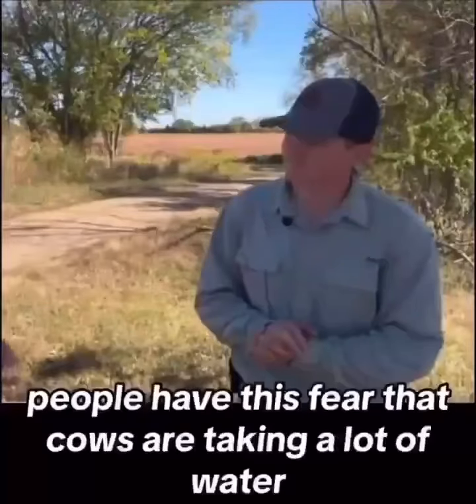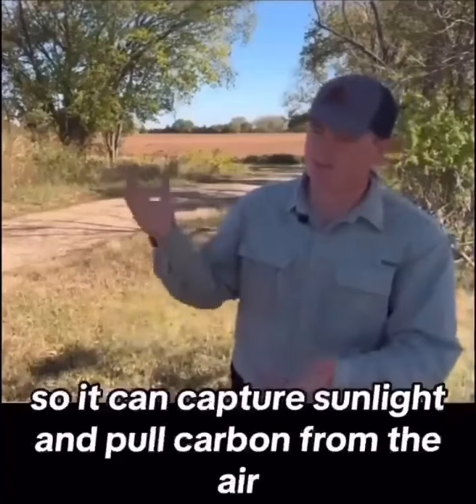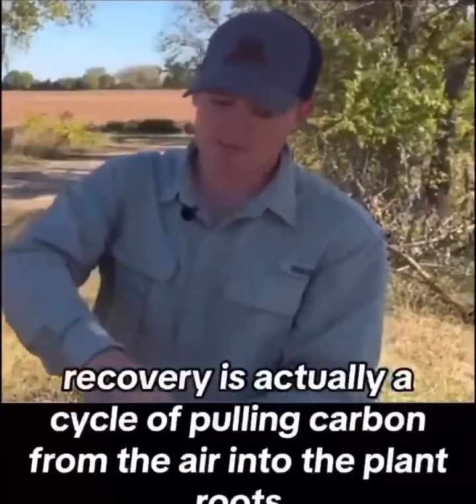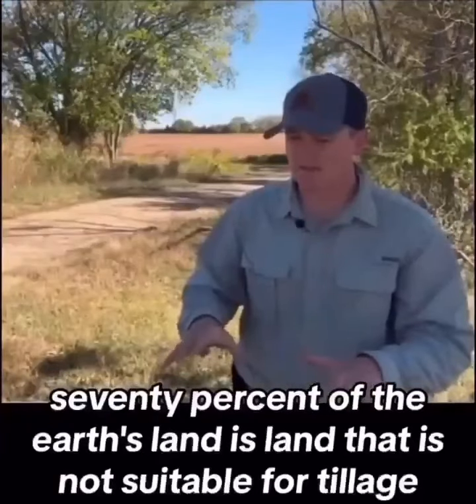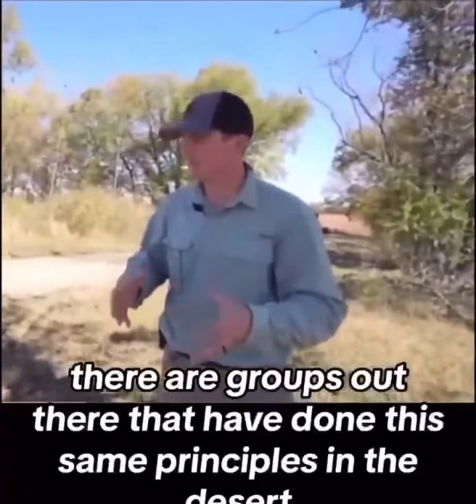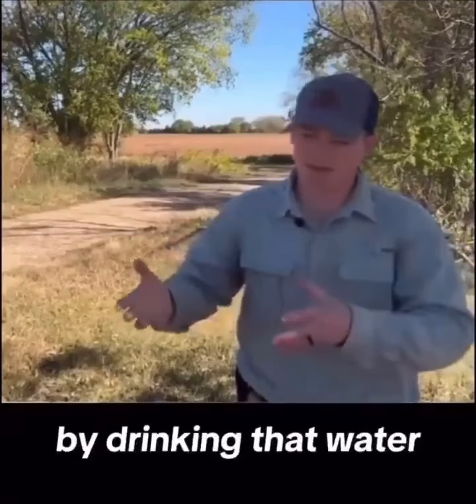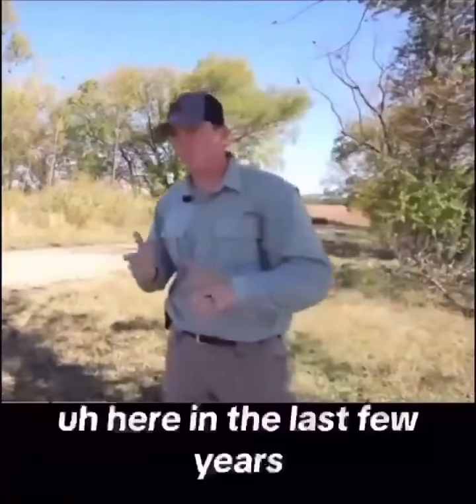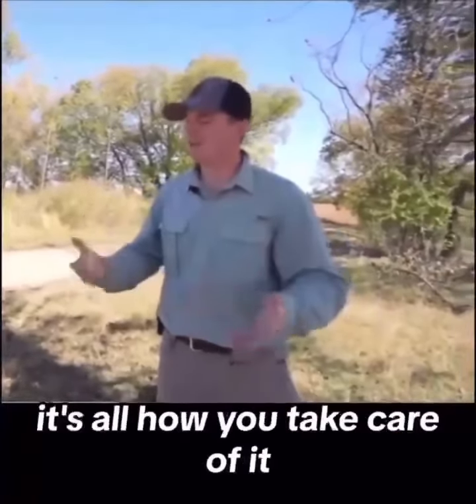🛑 The Net Zero Carbon & Climate Change Scam 👀